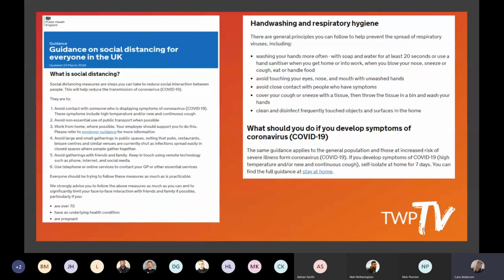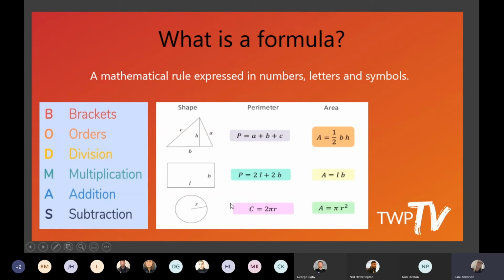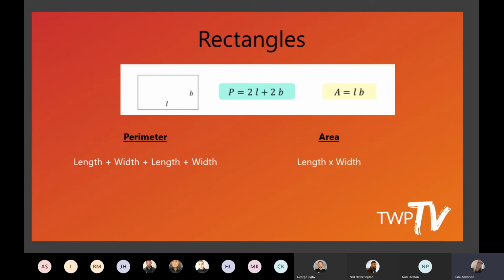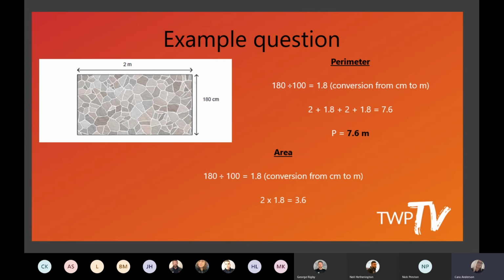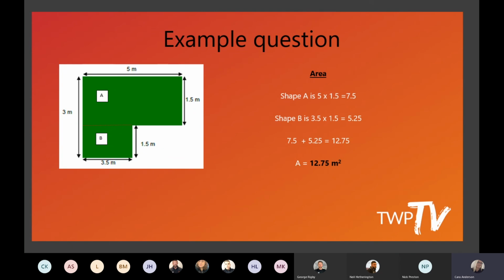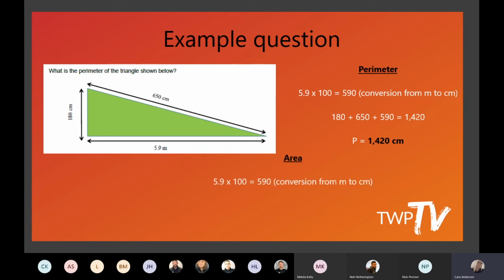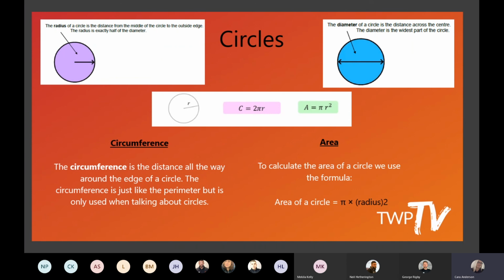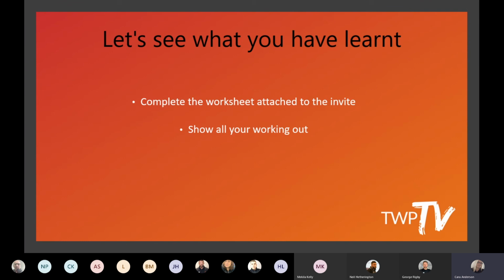Math Focus - Area & Perimeter